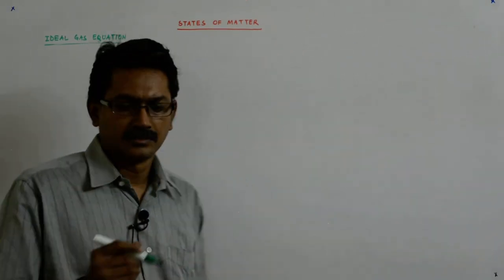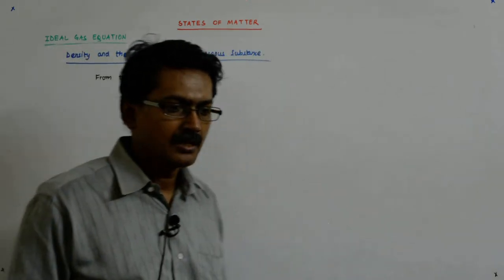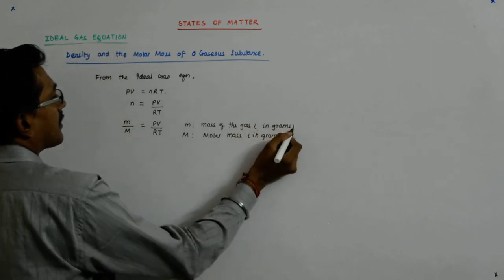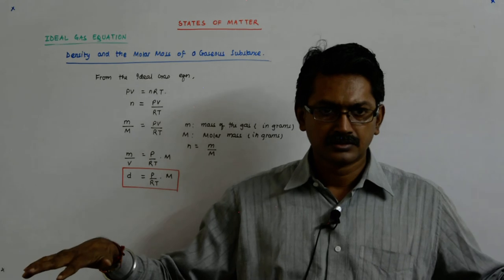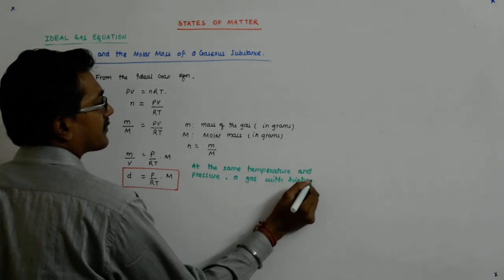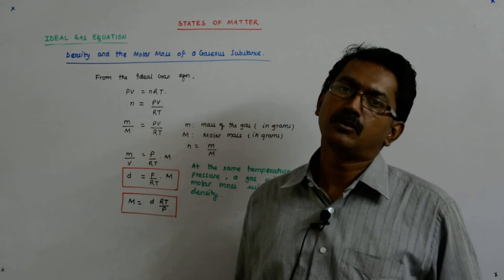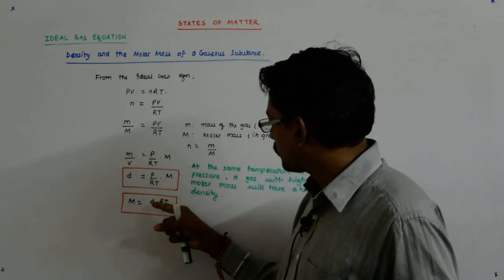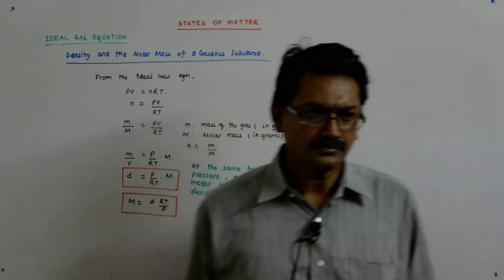States of Matter 24 | Class 10